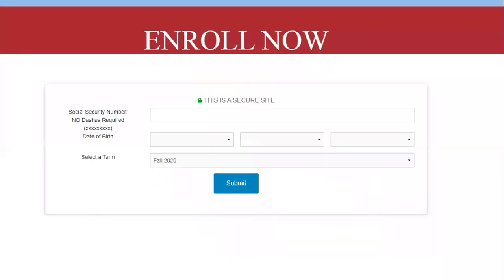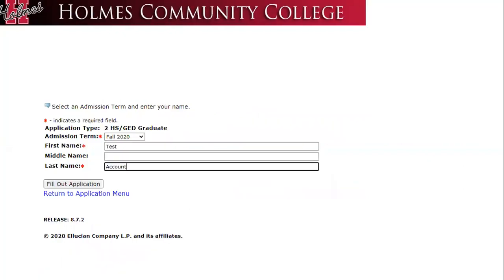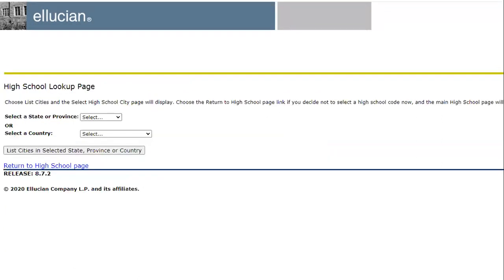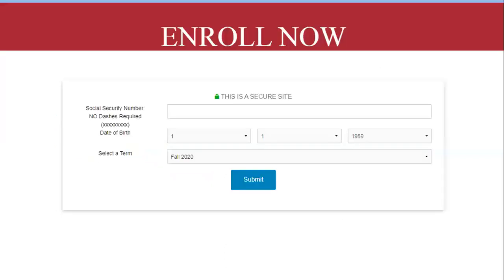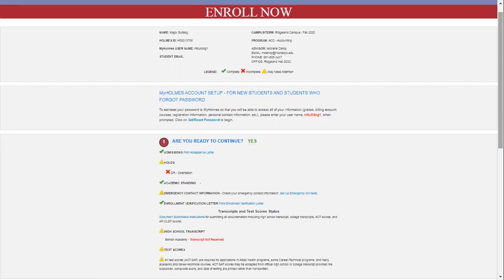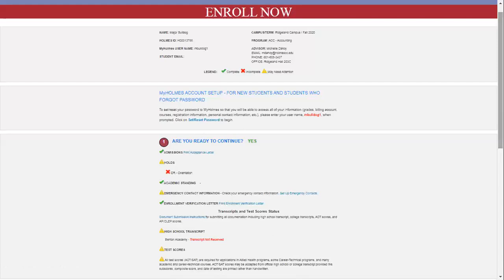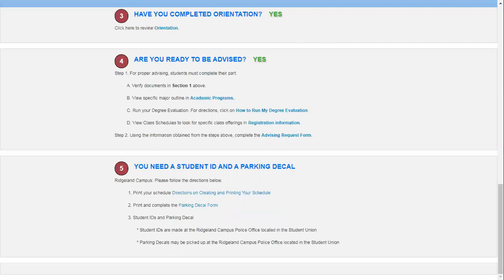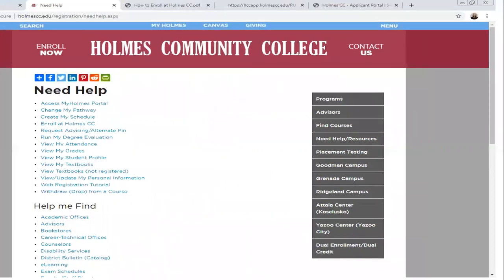Holmes Community College Admissions Application Tutorial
Walk-Through tutorial to complete the admissions application for Holmes Community College.